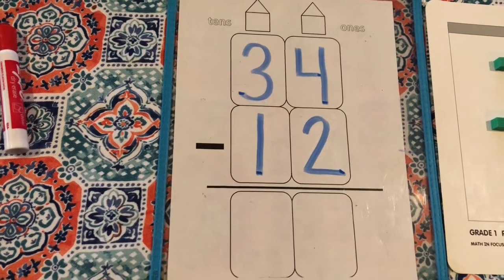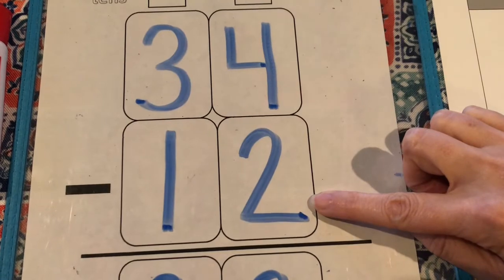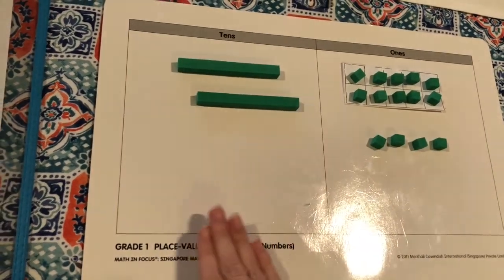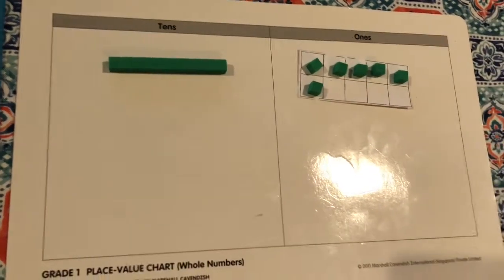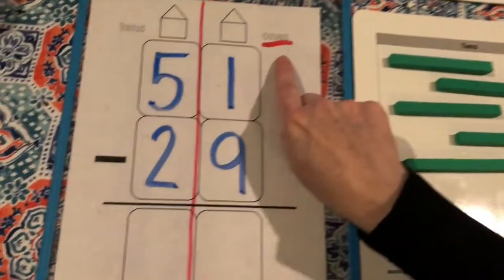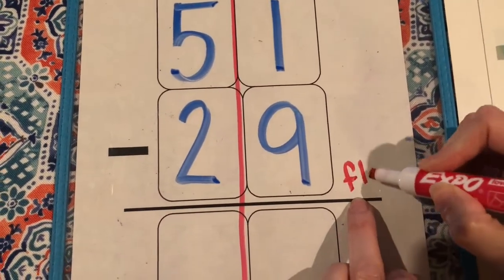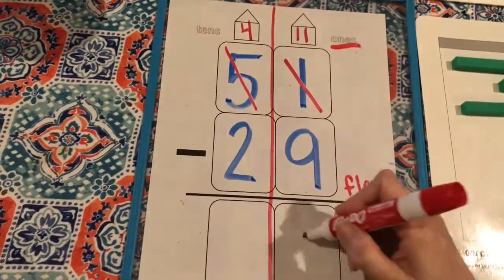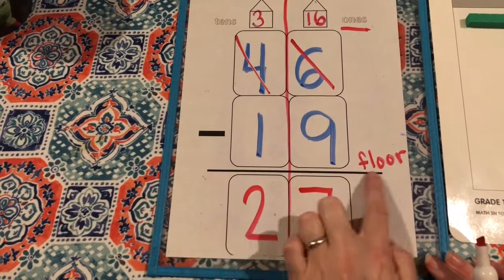Subtraction With Regrouping